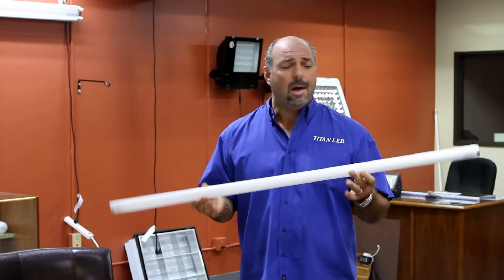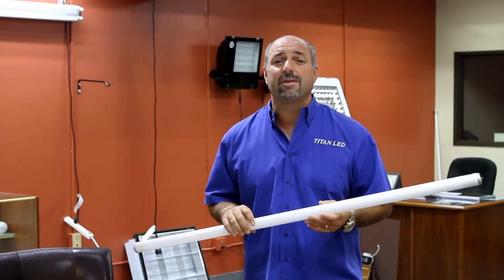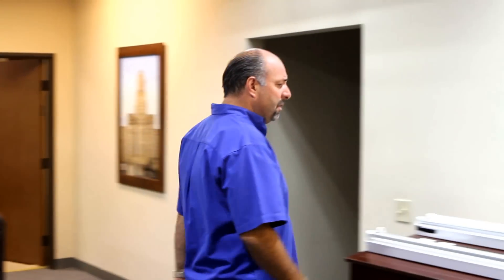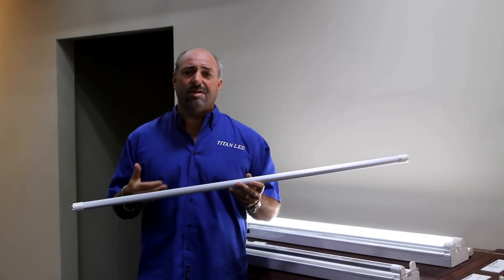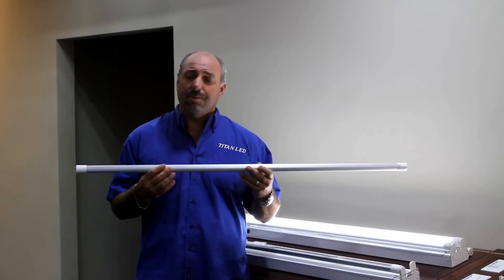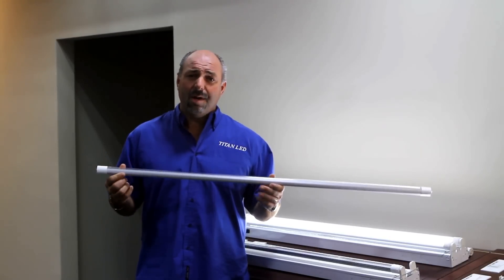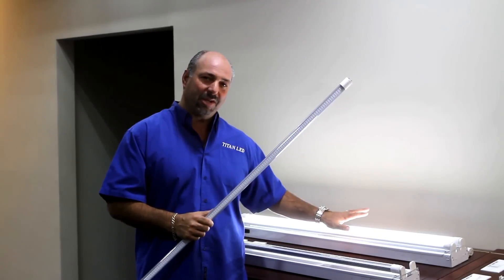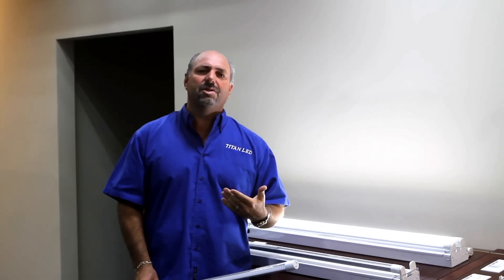Tube Light Basics with Brian Hennessy of Titan LED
Brian Hennessy, President of Titan LED teaches about the basics of LED VS Fluorescent tube lights and why His Company Titan LED strives for a higher standard in LED Lighting.